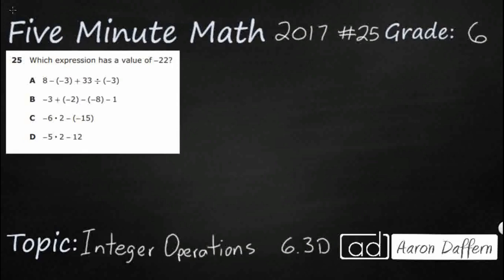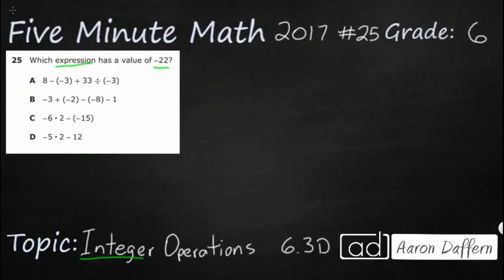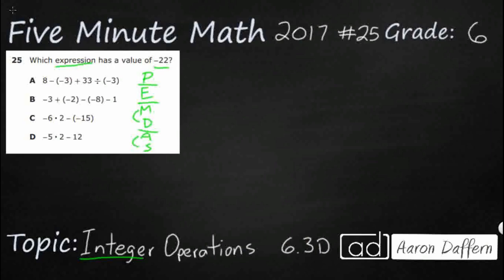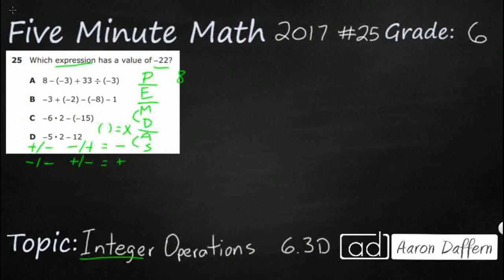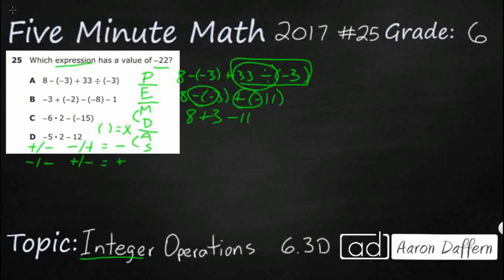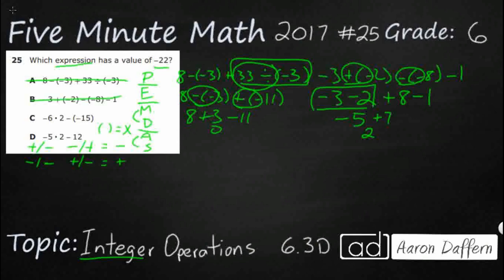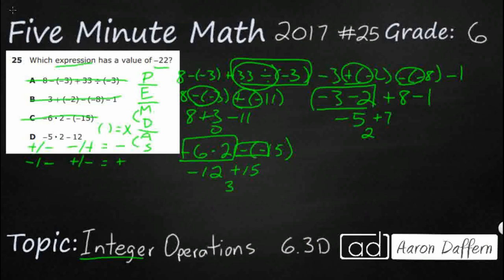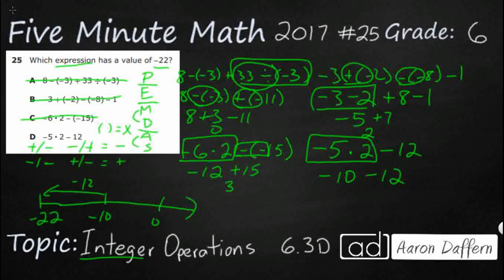6th Grade STAAR Practice Integer Operations (6.3D - #3)